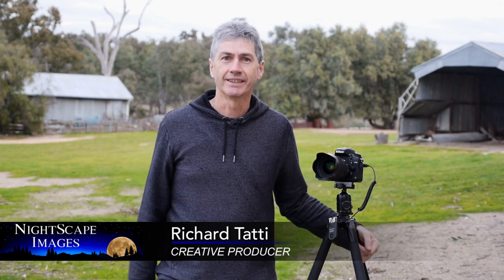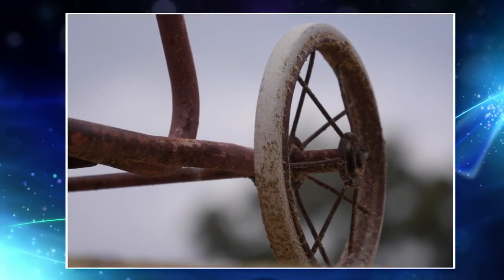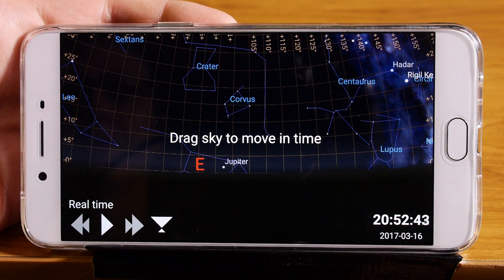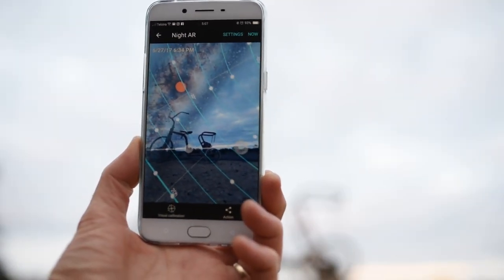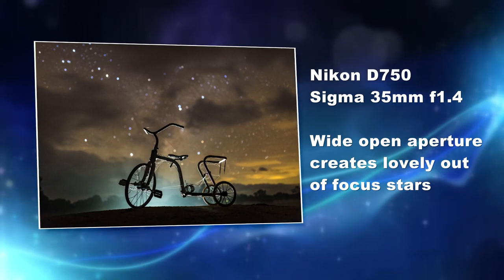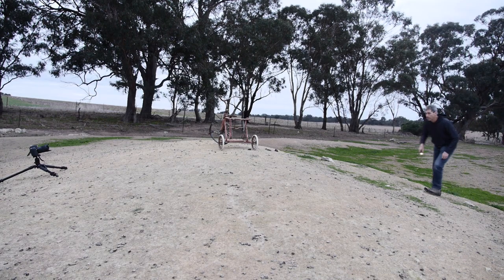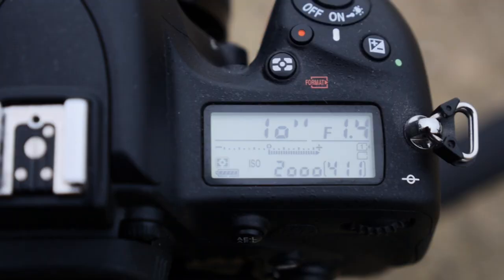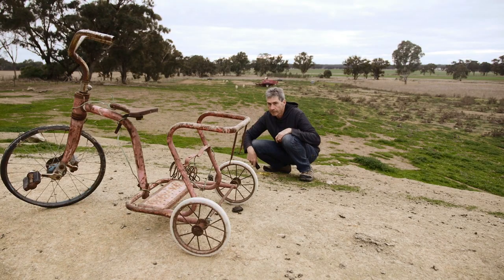How to get the Shot. Episode 1: The Trike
In this first instalment of "How to get the shot" we look at the setup for capturing this lovely old trike with the magnificent milky way as the backdrop.